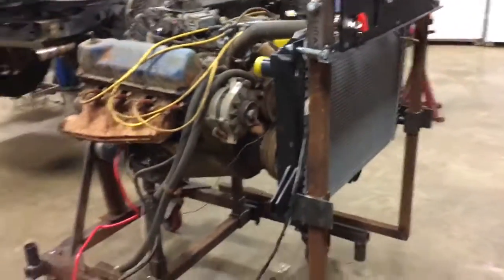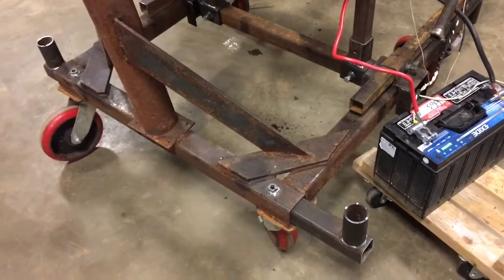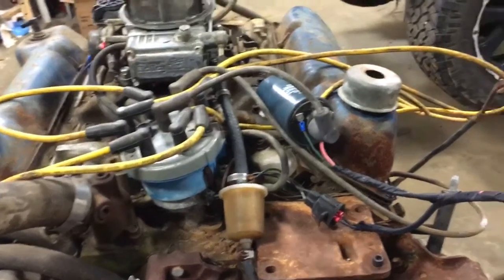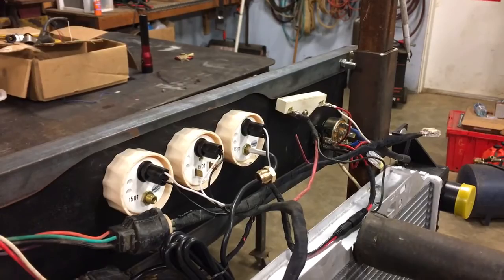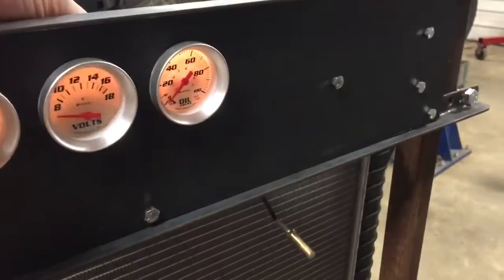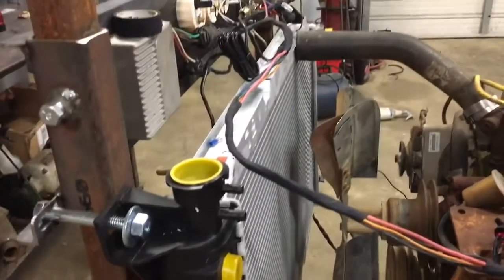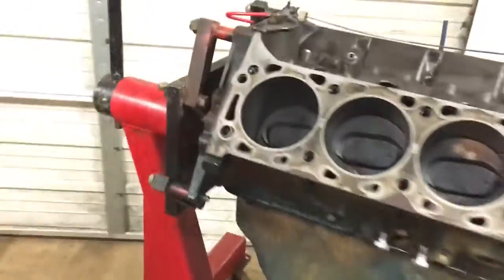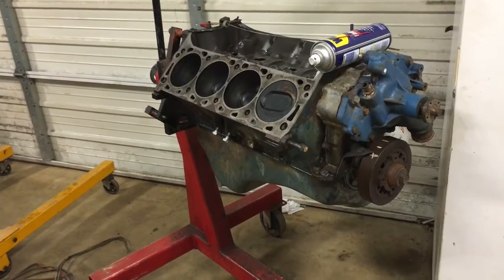Homemade Engine Test Stand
In this video I go over the highlights of my engine test stand.